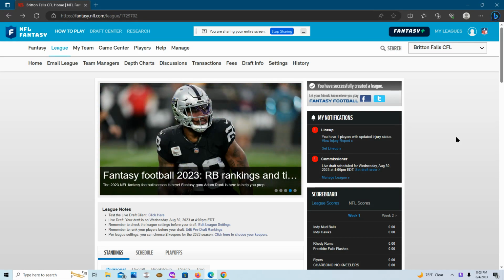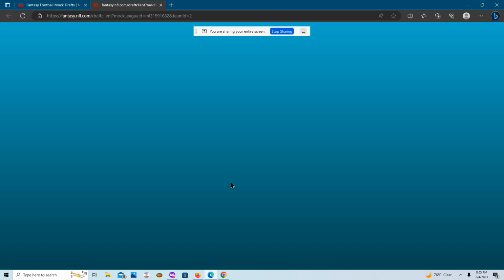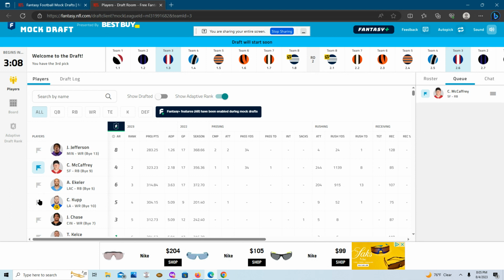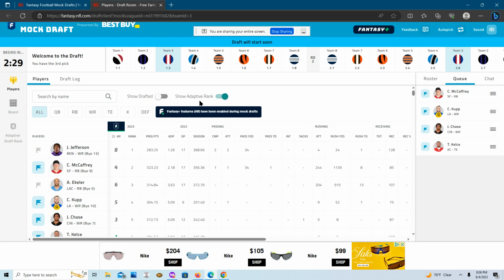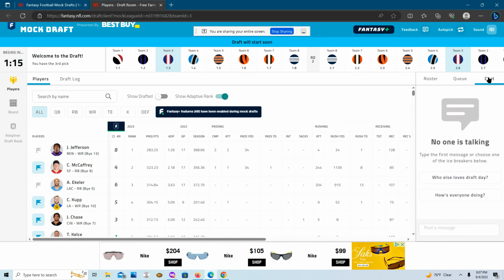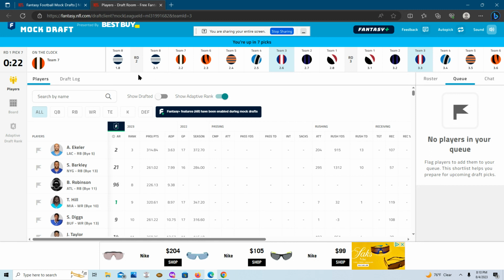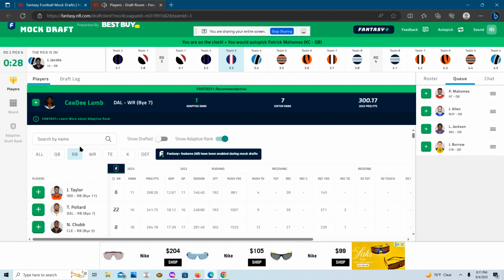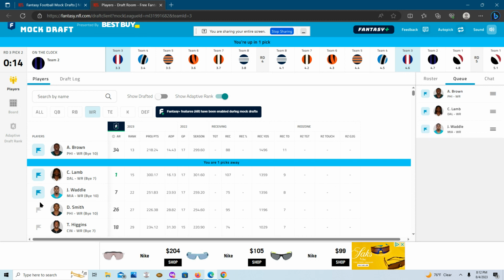FOOTBALL - Mock Drafts...a fun way to get ready for our Live Draft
How to get to the Mock Draft area
How to enter Mock Drafts
Our draft will be Standard, not Auction
Queuing Players
Picking Players
Roster area
Chat area
Different Position areas